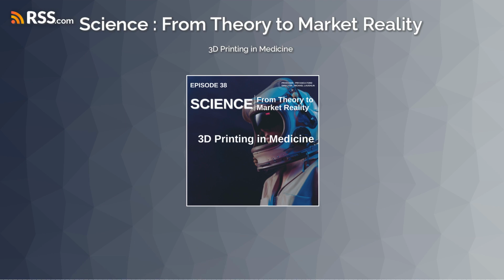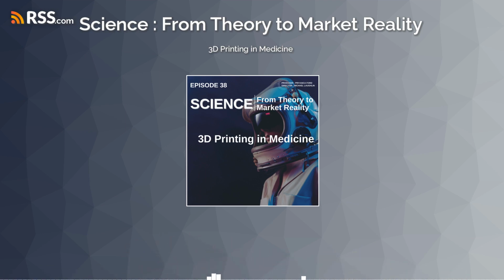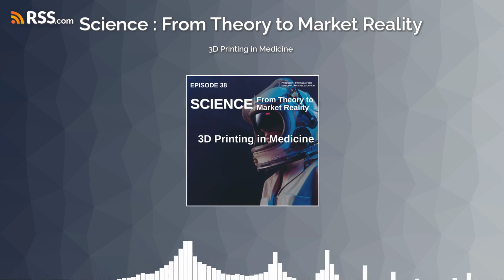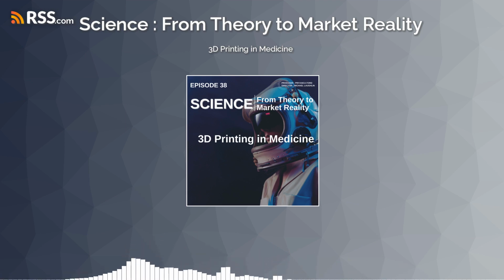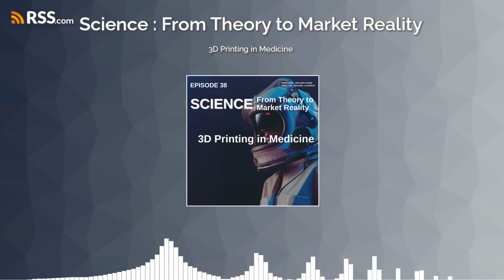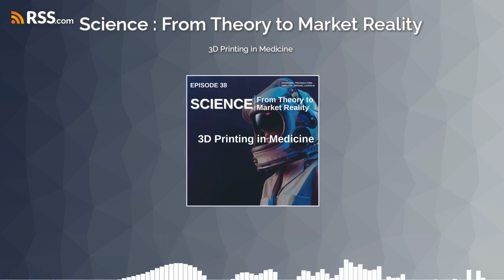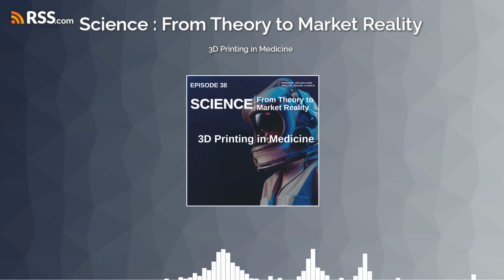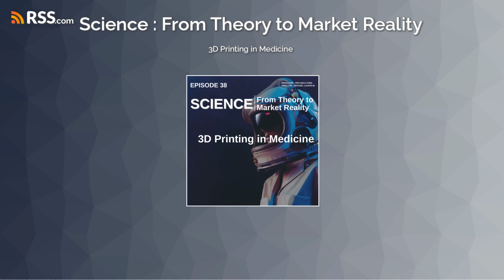3D Printing in Medicine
Explore the revolutionary intersection of 3D printing and medicine, where cutting-edge technology is reshaping the landscape of healthcare, from patient-specific treatments to personalized medical devices. In this episode, we'll delve into the transformative potential of 3D printing in medicine, examining its applications, advancements, and implications for patient care, surgical procedures, and biomedical research.
3D printing, also known as additive manufacturing, enables the creation of complex three-dimensional objects layer by layer, using digital design data. In the field of medicine, 3D printing has emerged as a game-changer, allowing for the fabrication of patient-specific anatomical models, implants, prosthetics, and even organs.